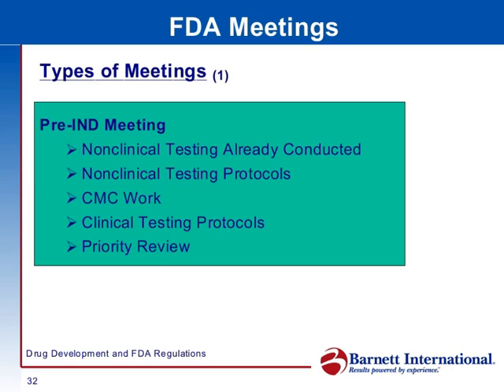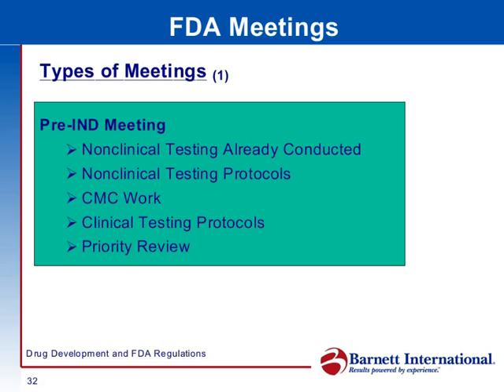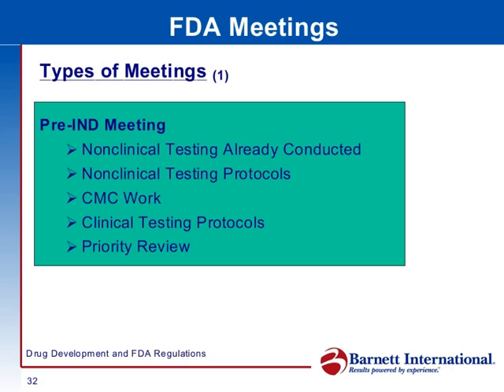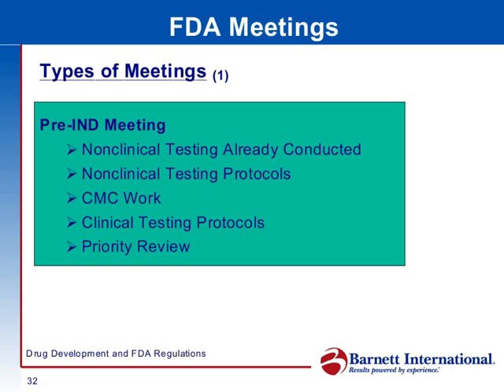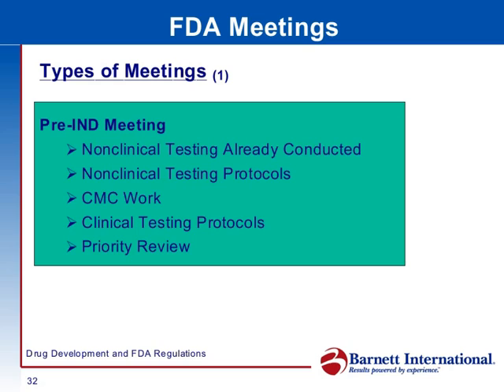Drug Development and FDA Regulations Trailer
This course provides an overview of the drug development process. Included are the GCP, GLP, and GMP regulations and how they interact in the drug development process.